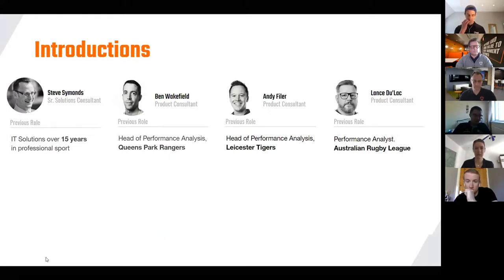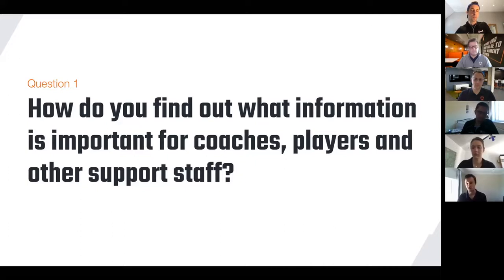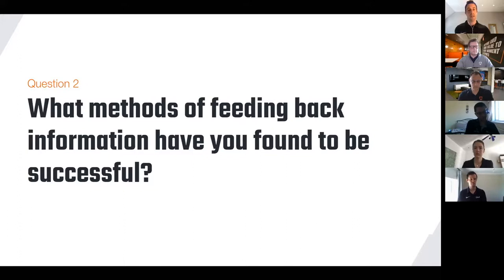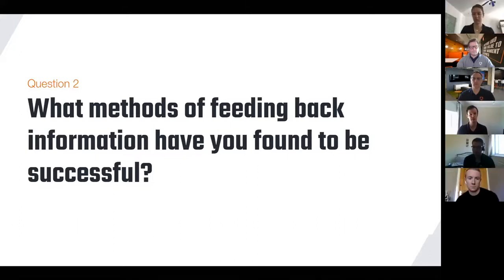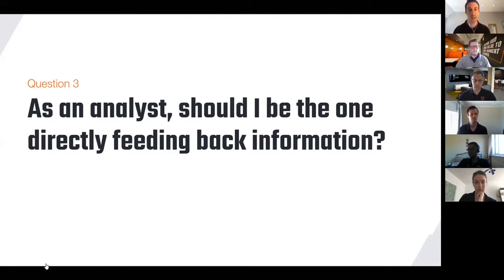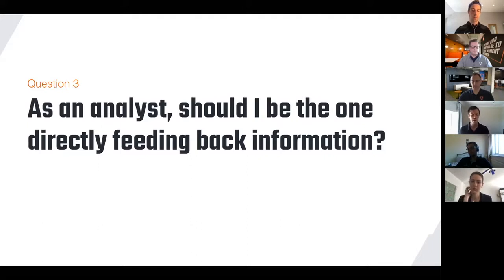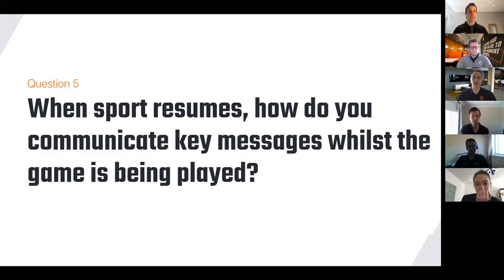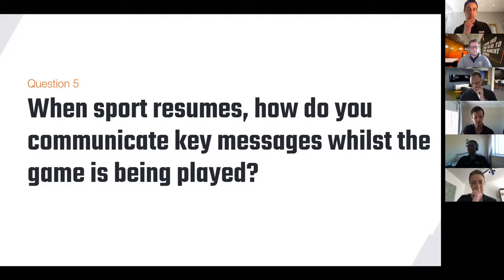Communicating Key Performance Analysis Messages (Worcester University, Derby University, Hudl)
A collaboration between University of Worcester, University of Derby and Hudl where we chat around some key issues around communicating key performance analysis messages.